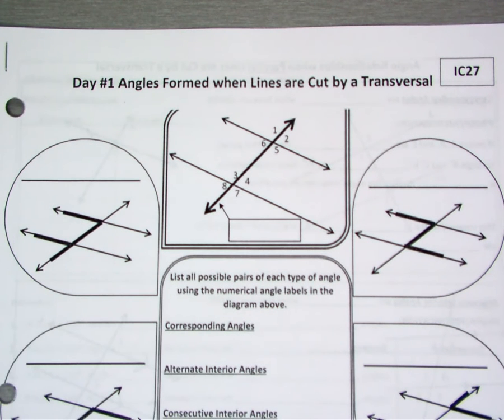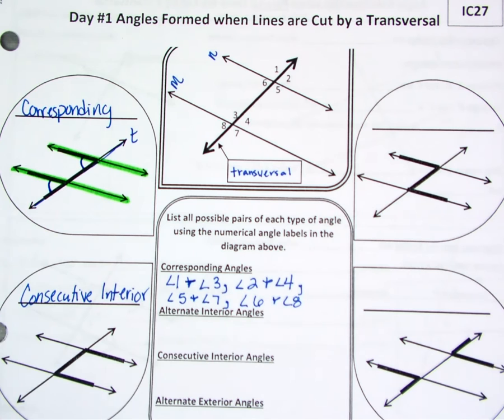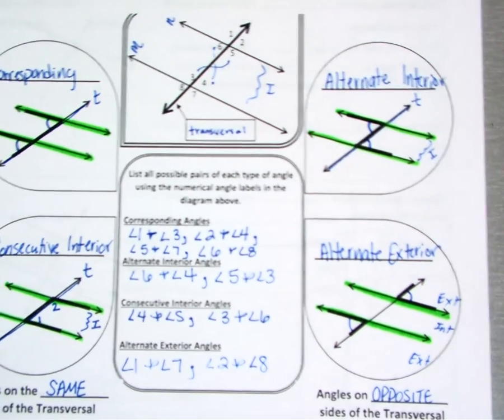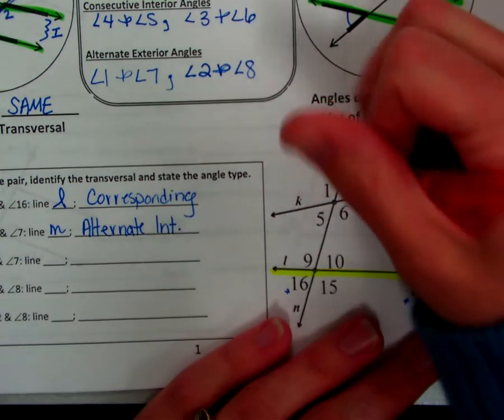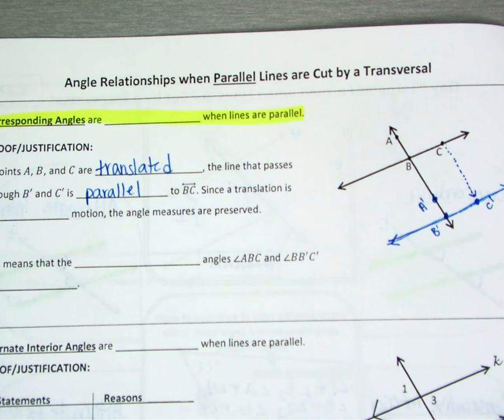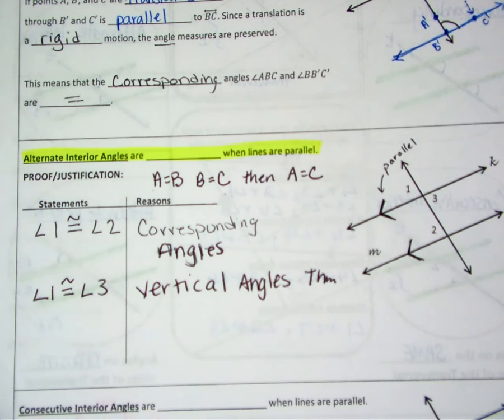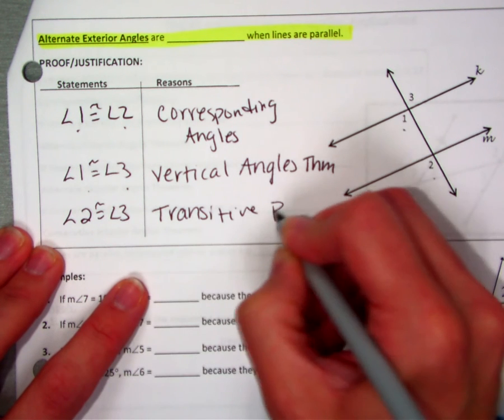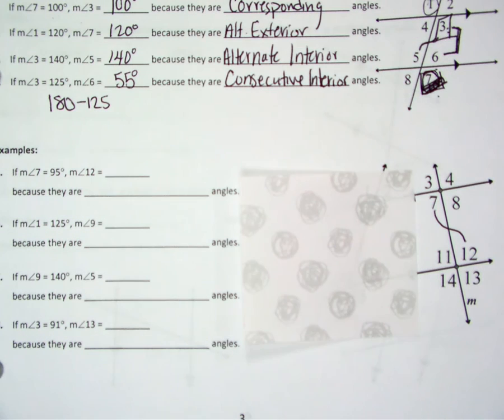Geometry IC27 page 1 3